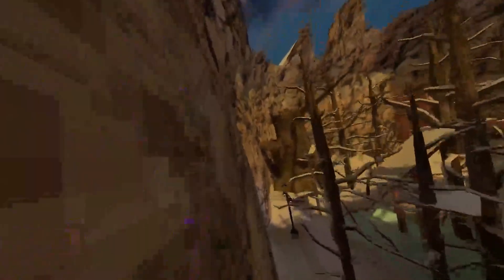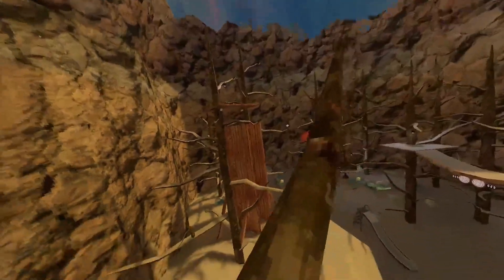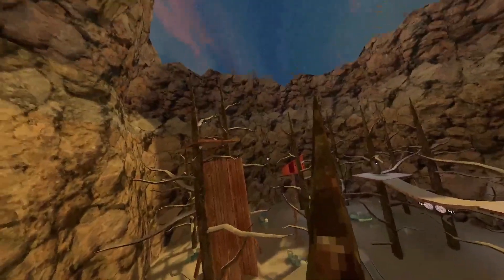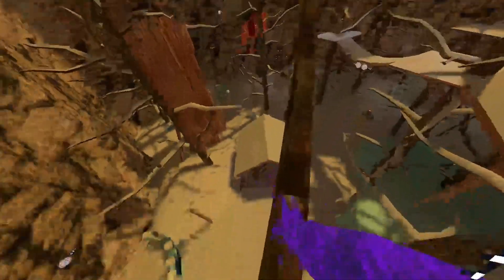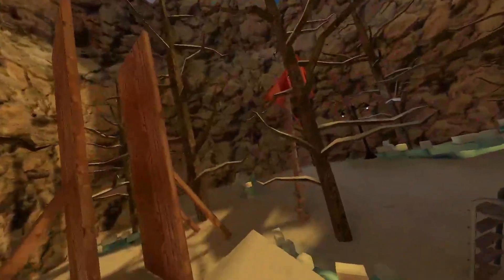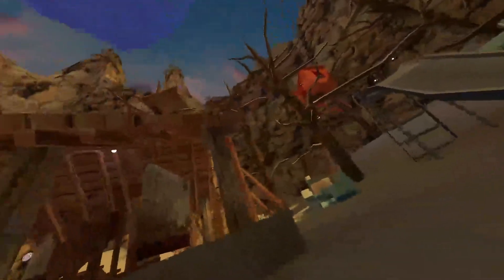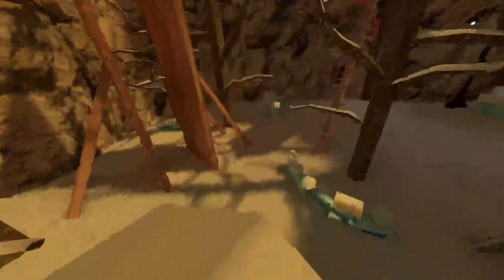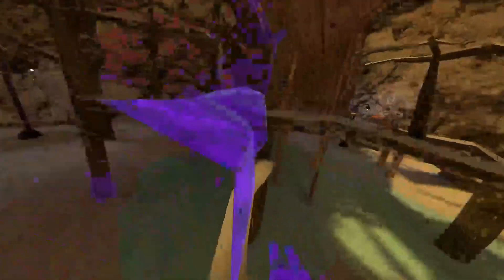How to Long/High jump | Gorilla Tag VR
in this video i will teach you how to long jump and high jump in gorilla tag. hope this helps you.